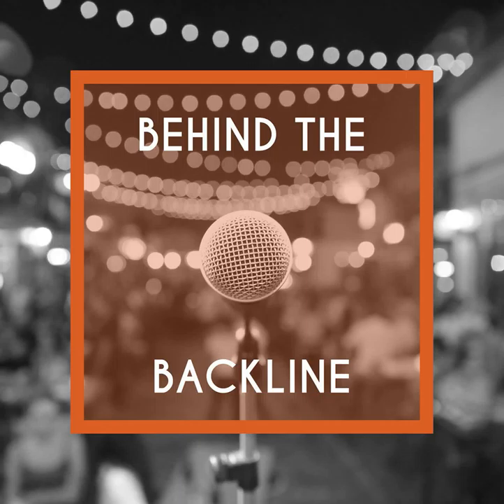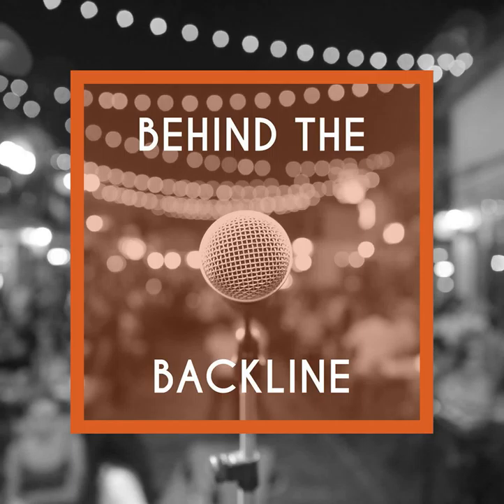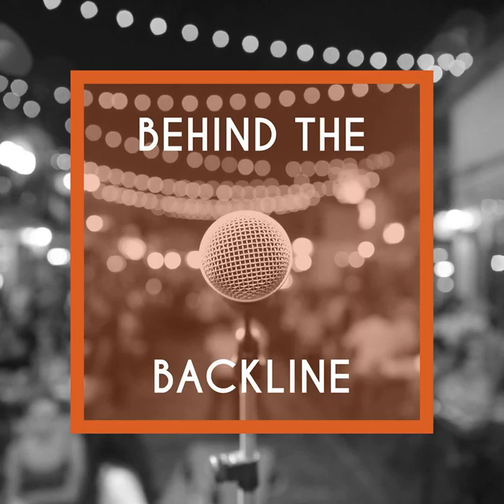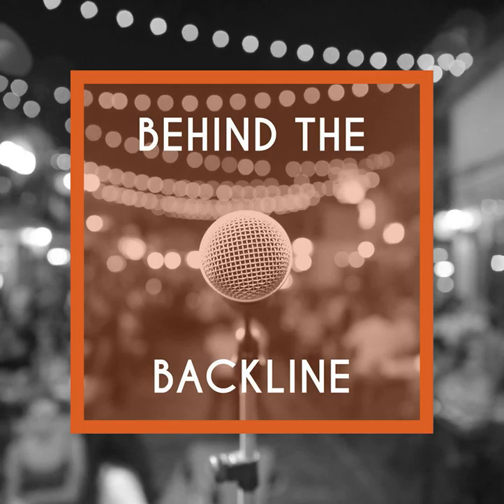EP8: The Drum Wallet - Expanding Your Drum Sounds with the Flick of a Stick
The Drum Wallet – Expanding Your Drum Sounds with the Flick of a Stick

Every drummer in the world has their own unique way of setting up their drums, tuning their heads, and voicing their opinions on what sounds best and why. From those who love to over-muffle their kits to the purists who prefer getting a drum to sound the best it can without adding rings, gels or other unnecessary sound-altering products, the variations and range of sounds is almost endless.

Luckily, any drummer out there doesn’t have to settle for just one sound during a whole set or a whole song any longer. Enter the Drum Wallet and the Pocket Watch!

For generations drummers have attempted to alter their drum’s sound before muffling products were even available, using items like their wallet, pocket watch, and now even cellphones to give their sound a quick fix. The Drum Wallet and the Pocket Watch are simple, yet powerful products that hang from your drum and give you the option to flick it onto to the drum or flip if off to change the sound whenever it feels right.